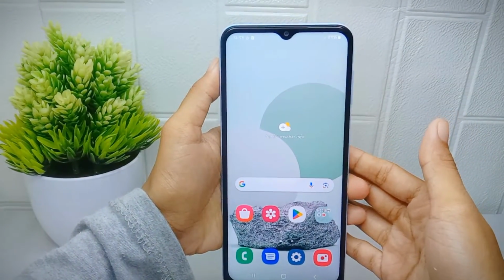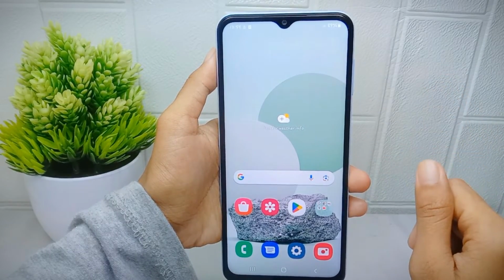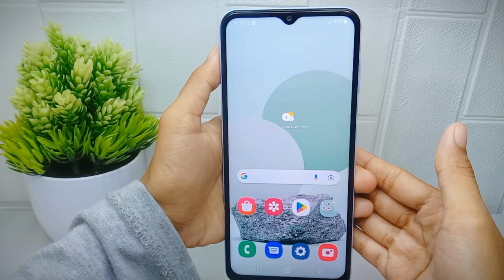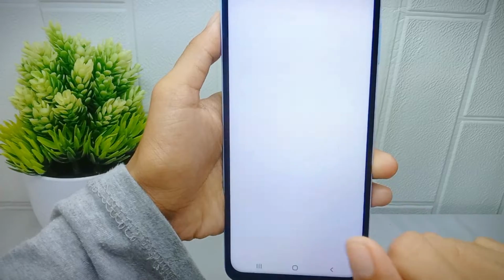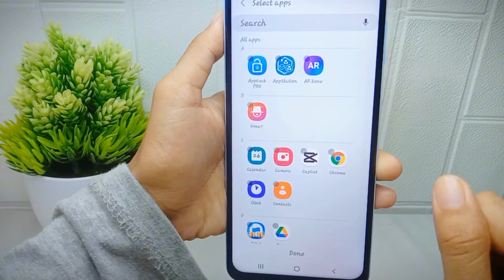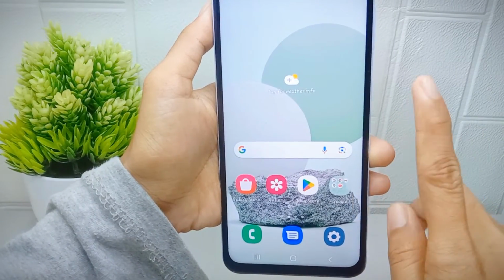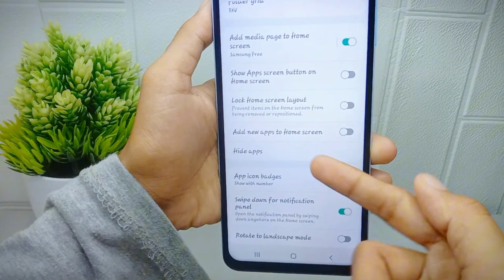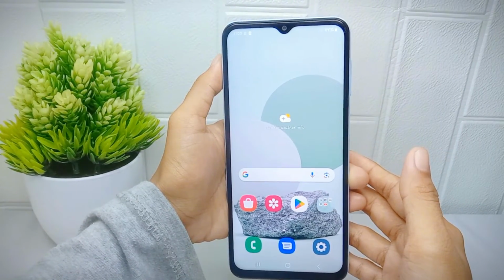How To Hide Apps On Samsung A15 / A15 5g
samsung a15 hide apps.